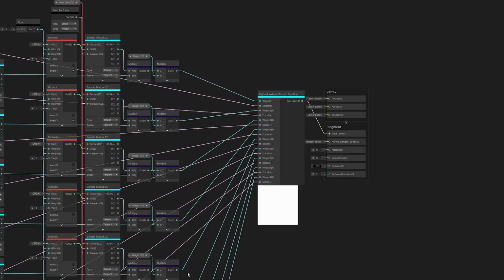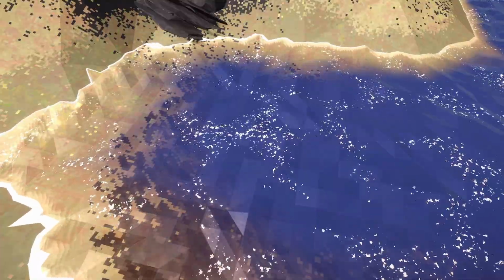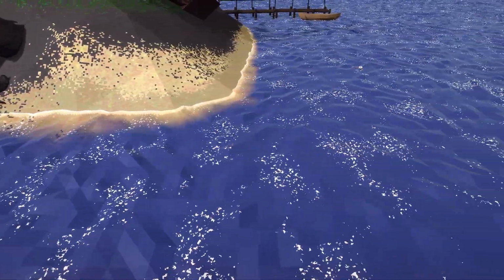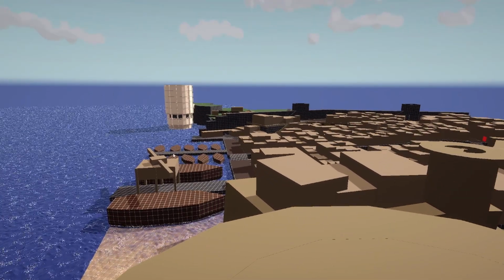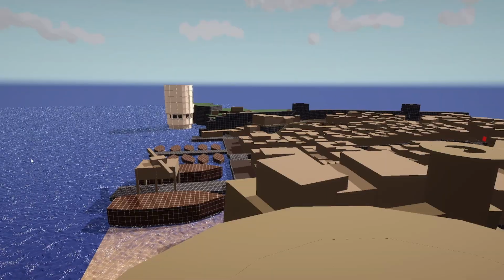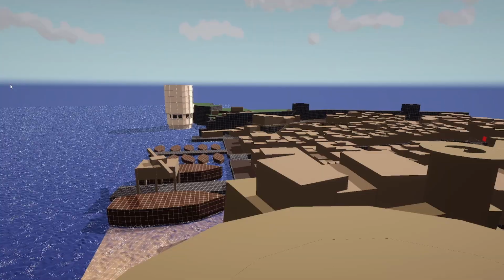How and Why the Game Looks Like This? 🦊 IT FADES Indie Devlog #1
'ello!

For this devlog I wanted to explain the direction I wish to take with the game's graphics. While during the first steps of development I tried going for low-poly models with a painterly texture, I since turned towards pixelized textures. While I still do like the painted textures of the characters, I like the feel of the large, sharp pixels I have now, so I'm fully focusing on this!

Apart from the art direction I also tackled a few optimization issues I had with some assets and how I'm trying to improve them not just performance-wise, but also looks-wise!

Hopefully you'll find the art style interesting! Whether you do or don't, feel free to ping me if you have any gripes, suggestions or questions!

 ○ RKVC - Contact High
 ○ Dyalla - Bodega Cat
 ○ Jeremy Blake - Never Play
 ○ Single Friend - Mom Wants Grandkids